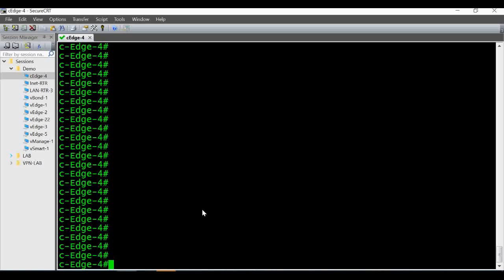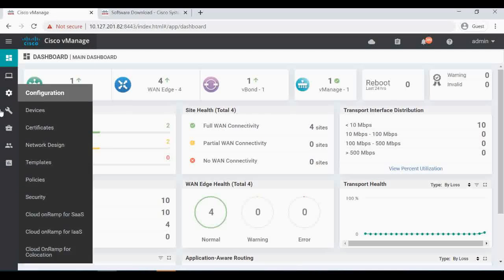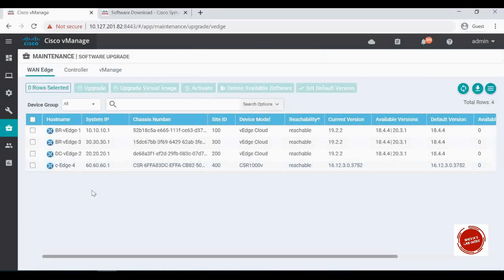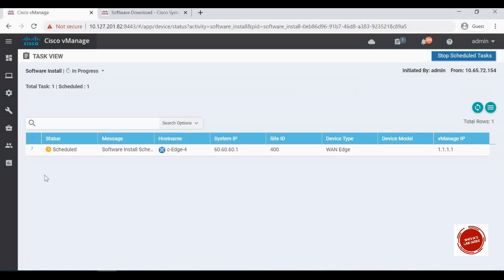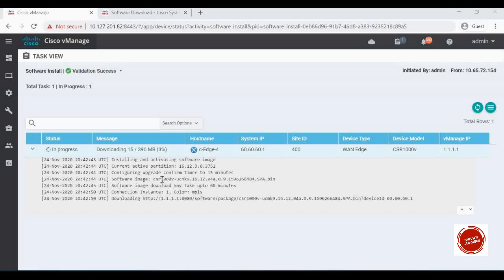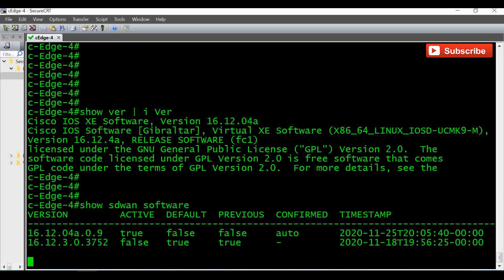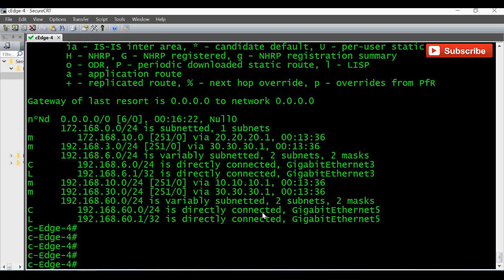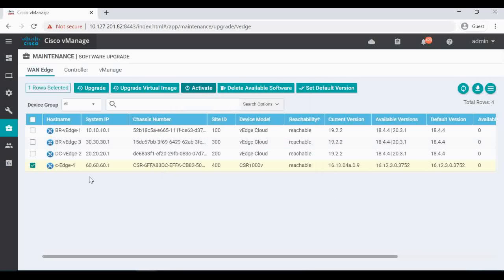Cisco SDWAN - cEdge upgrade from vManage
A short video about upgrading Cisco SDWAN - cEdge router from vManage.